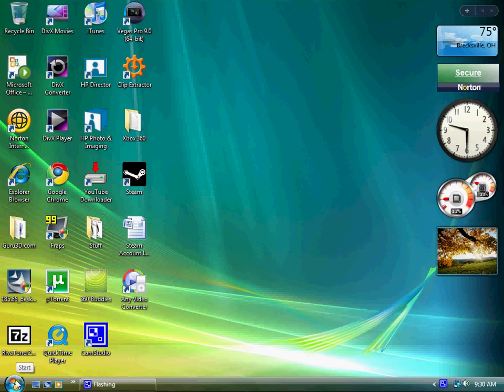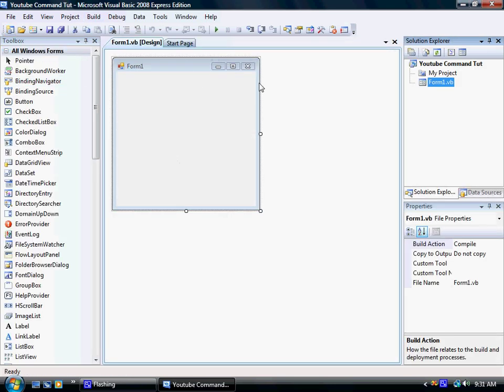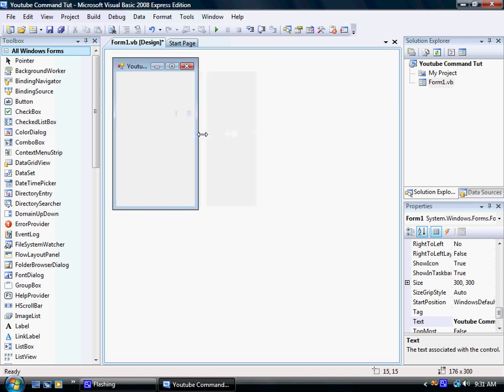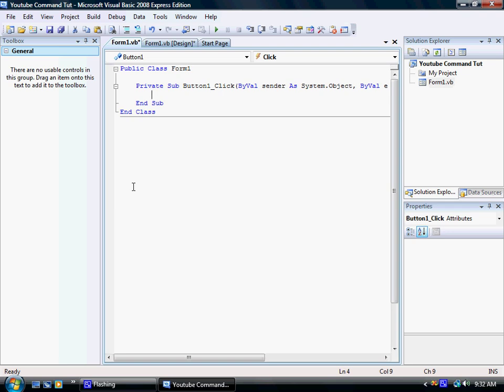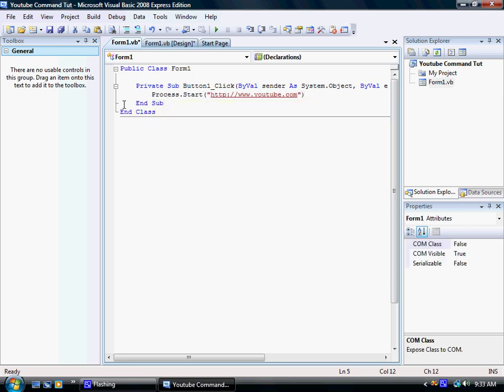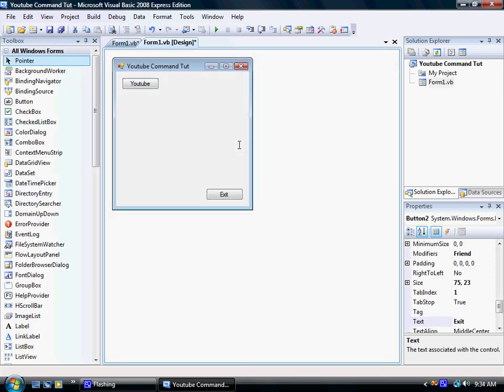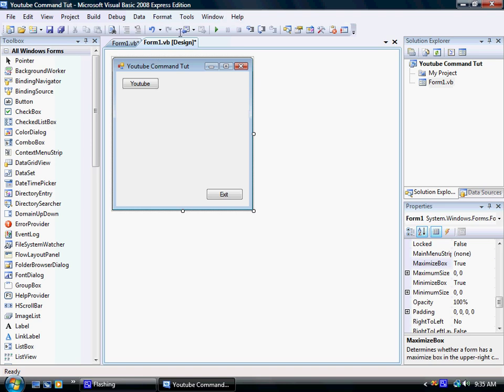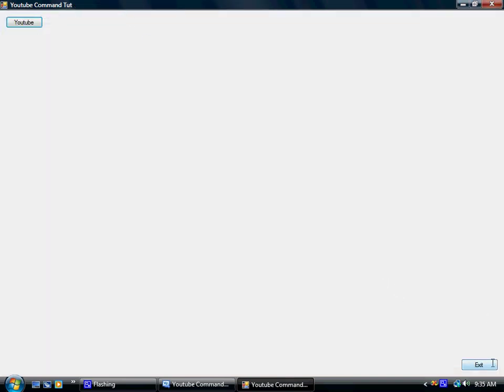How to make command button- Visual Basic 2008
Sorry the audio got messed up.  The code for the button-  Process.Start("url").  The url is in the quotes are the site you are going to go to.